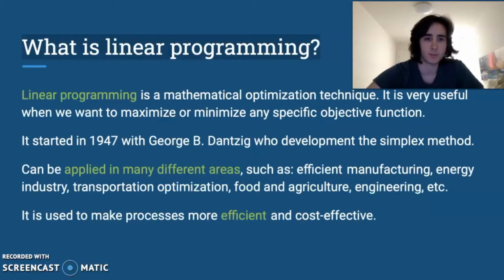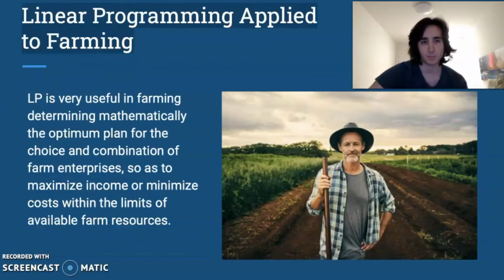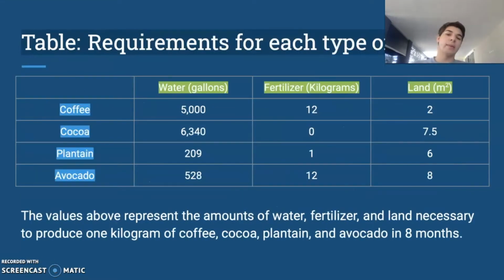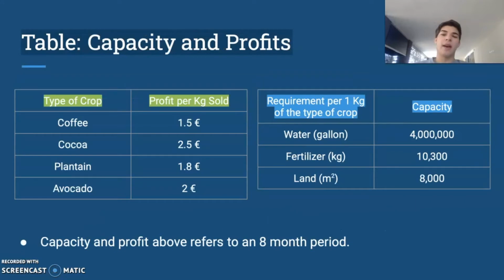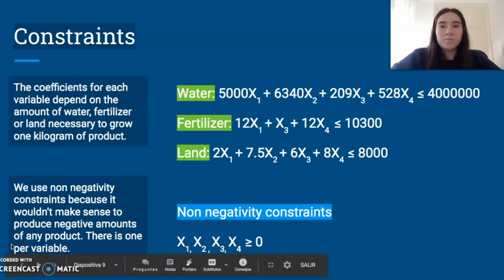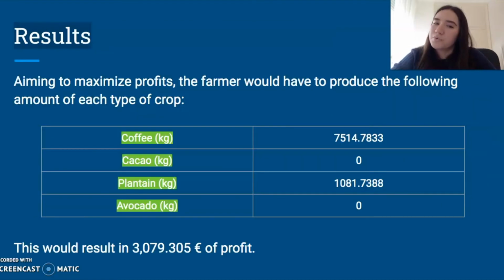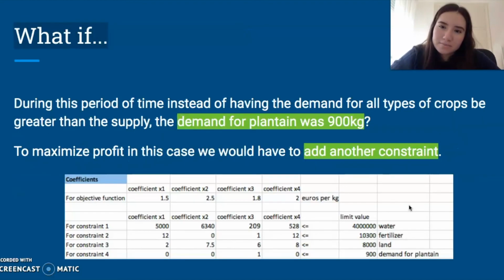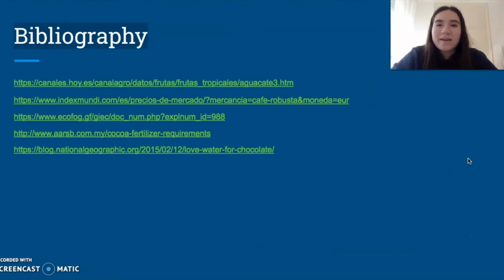Algebra Project Group #28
Isabella Daza
Juan Plata
Ignacio Riera